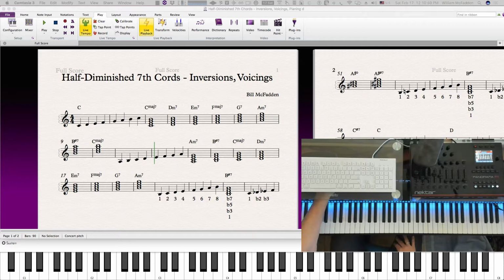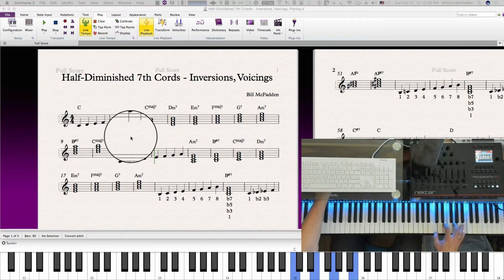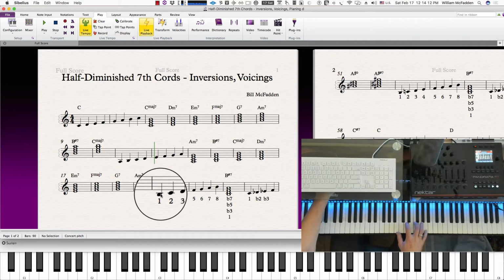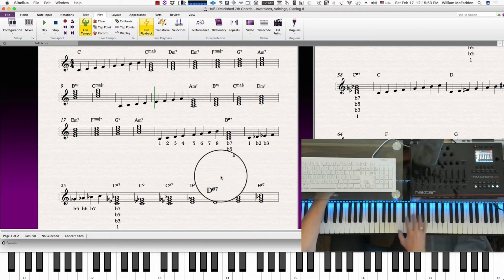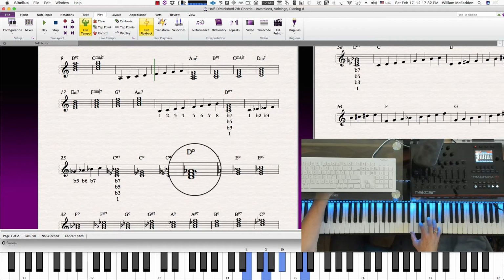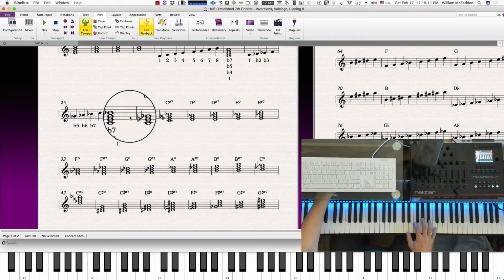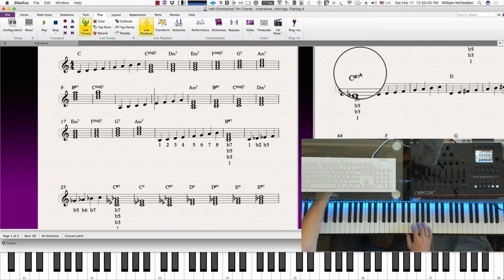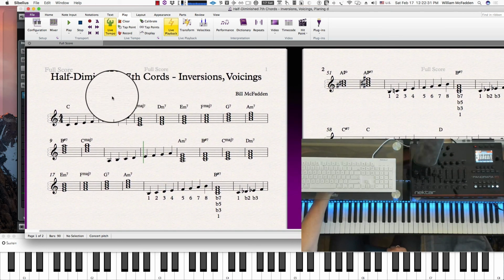How to Play Half Diminished 7th Chords, Inversion, and Voicings - Part 1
How to Play Half Diminished 7th Chords, Inversions and Voicings - Part 1